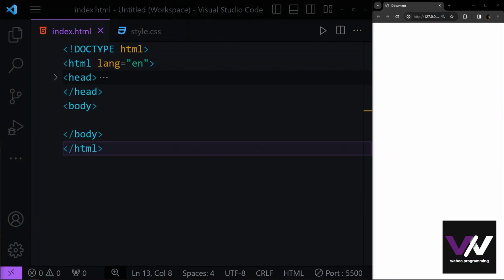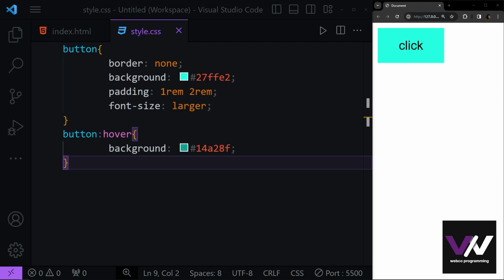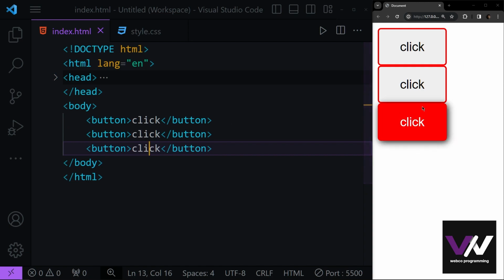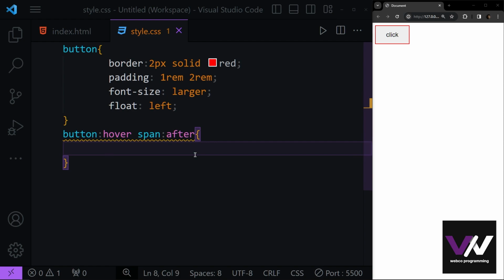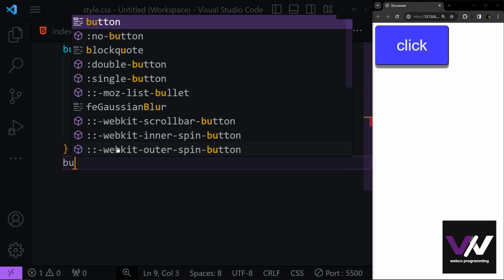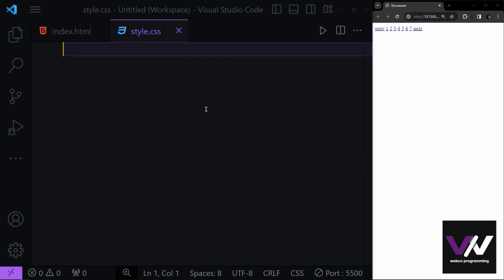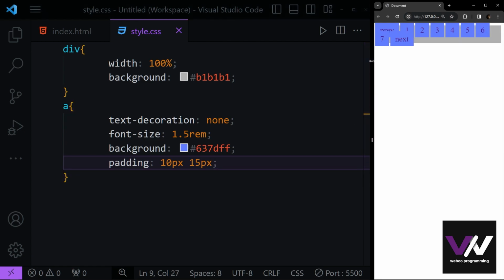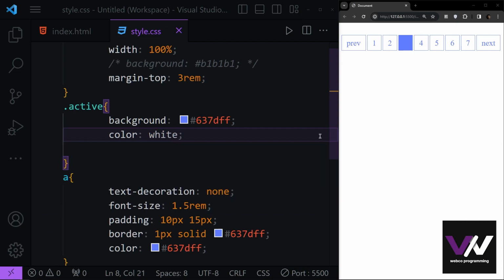CSS Buttons & Pagination Styling – Complete Guide (Crash Course Part 24)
How to design our buttons have 3d buttons and how to create pagination in Html and CSS